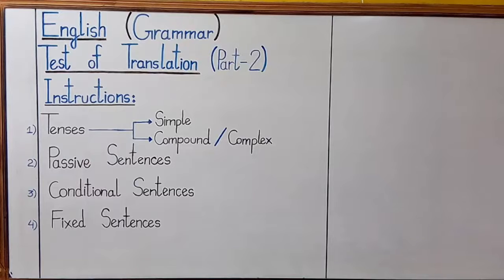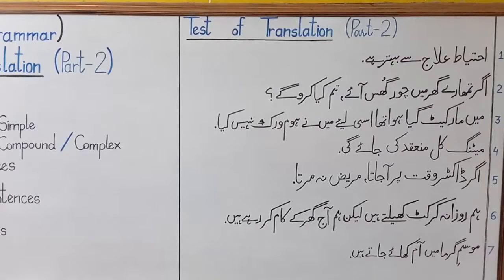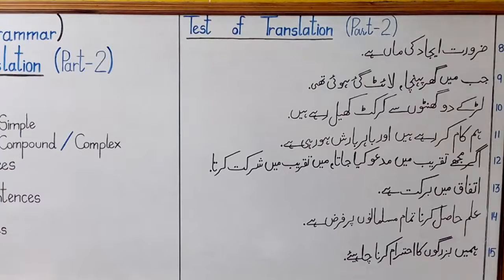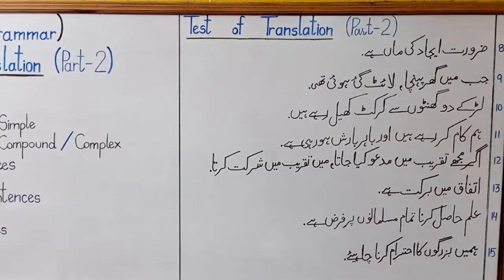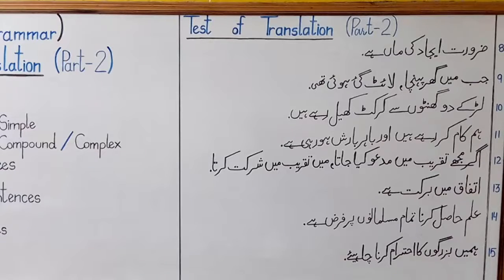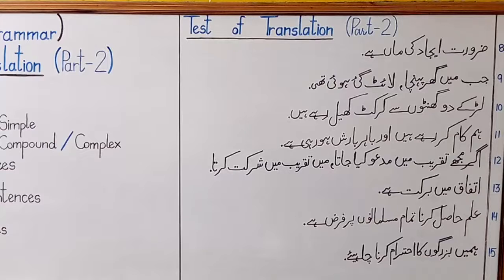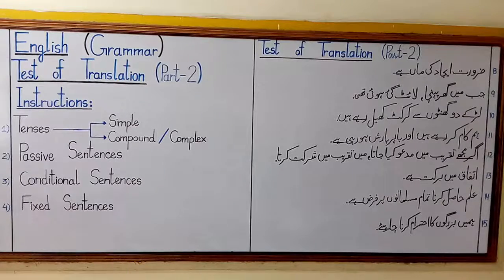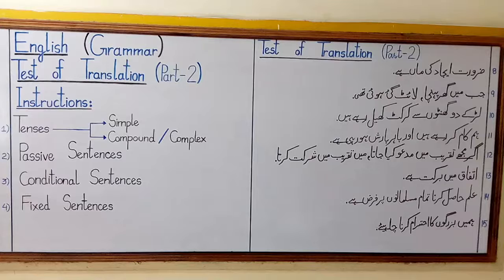IX ENGLISH Lecture # 30 Test of Translation Part 2